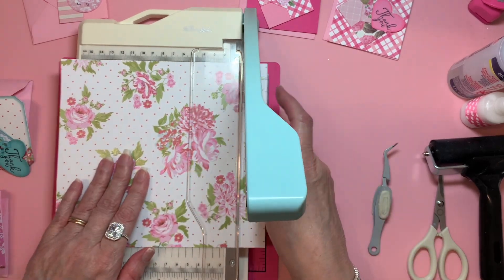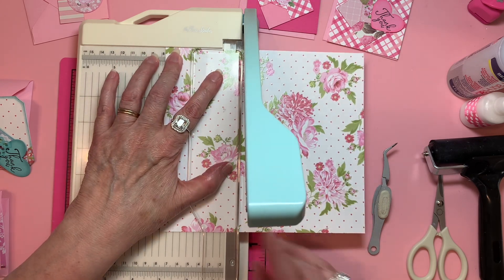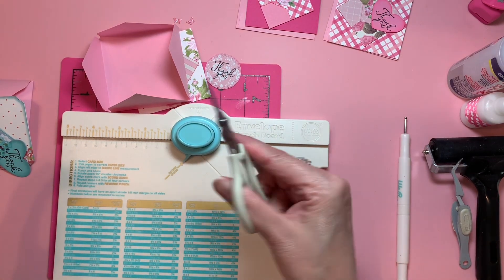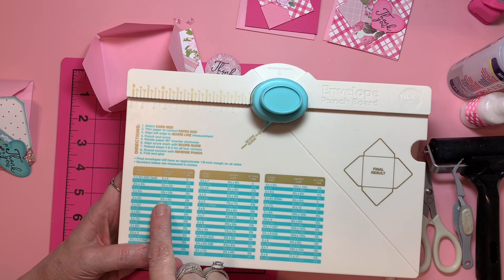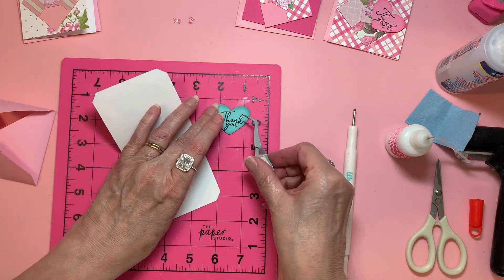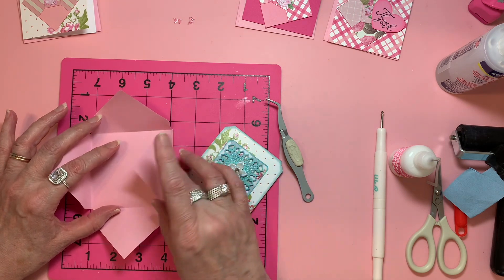Craft With Me: 3X3 Cards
THIS VIDEO IS INTENDED FOR PERSONS 18 YEARS OLD AND OLDER
Hello everyone and welcome.  If you have 6X6 paper,  you can cut it in half and make two card bases.  Then decorate any way you want (you can make twinchies out of your scraps for the front), and make an envelope to fit, and then you have some very useful small cards.  Thank y'all for stopping by to visit!